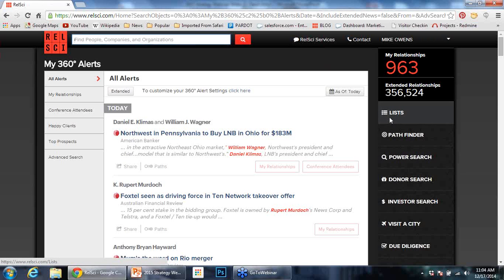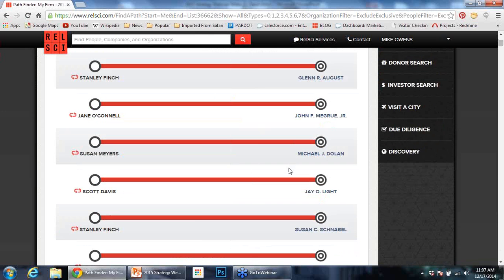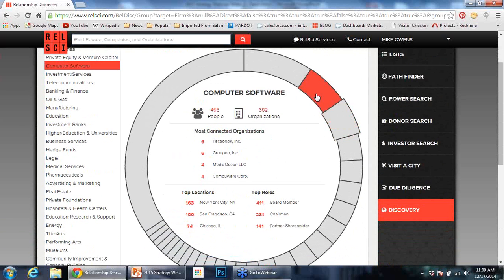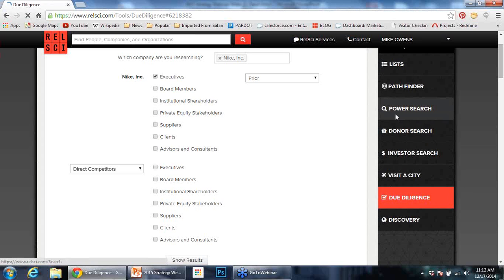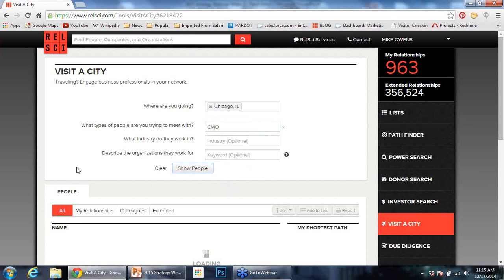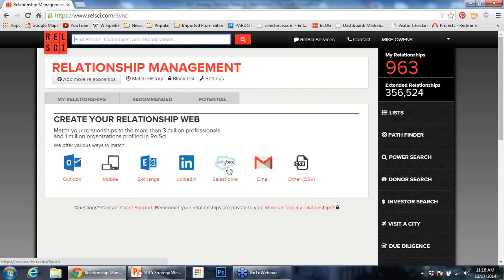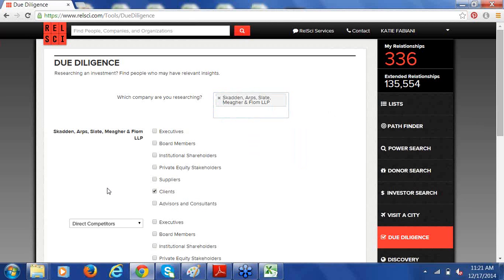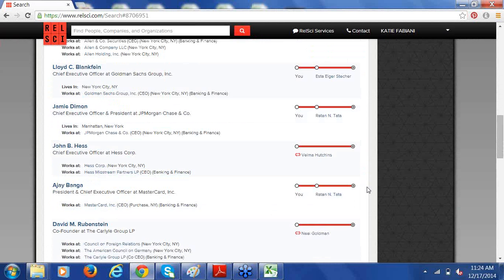Maximizing your relationship capital in 2015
Watch our webinar for tips and tricks on how to maximize your relationship capital throughout 2015.